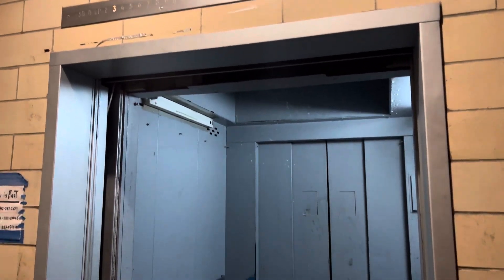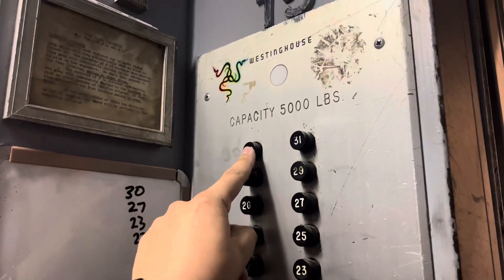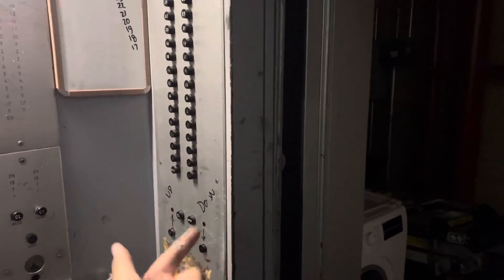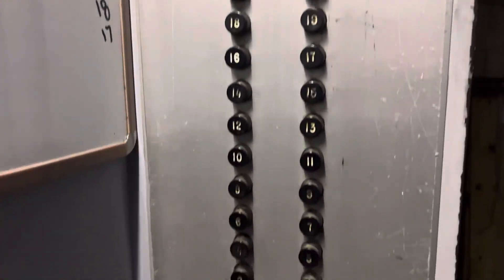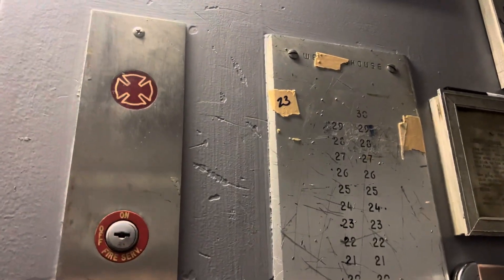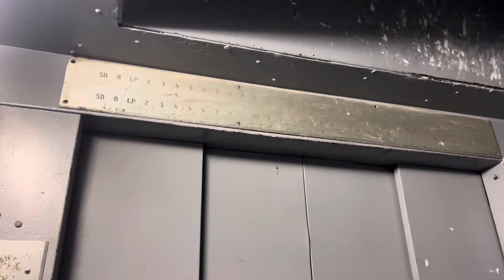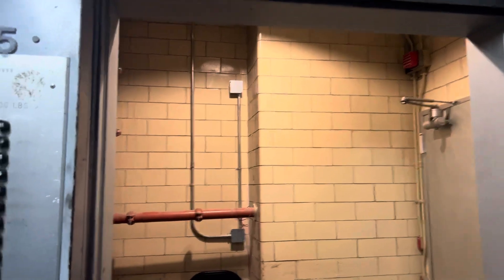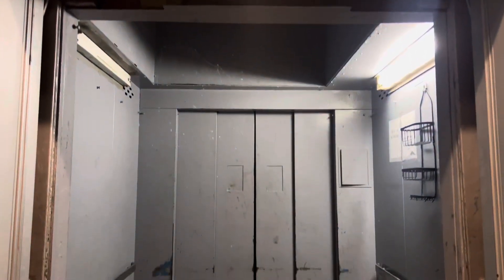1953 Westinghouse Signal Control (RSBL) Elevator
This is a last of its kind Westinghouse elevator. No others have ever been found (to knowledge/as of recording) This was a very advanced elevator for it’s time and was designed to have an operator. The controller is an RSBL (ROTOTROL SPLIT BRIDGE LEVELING) If anyone has any information on the RSBL I’d be very interested to know.

The location is private. If you do know the location of this elevator do not announce it. Out of respect of the building management it will remain Private

Wanna see the Machine Room! Click Here!